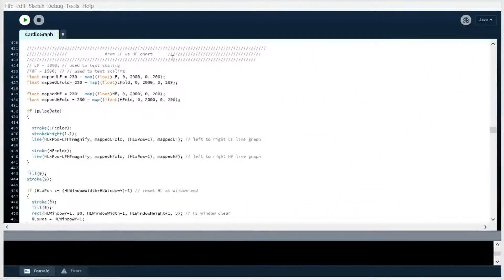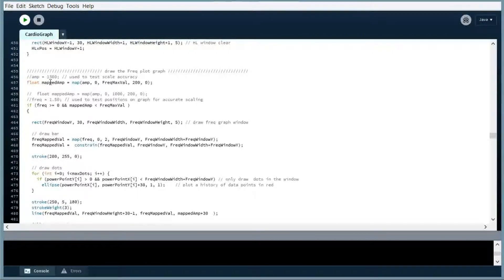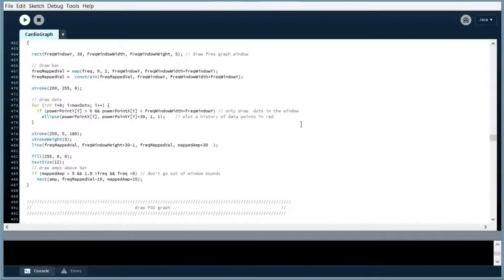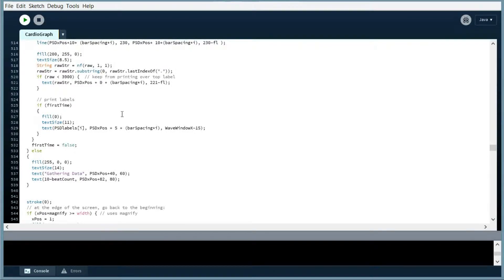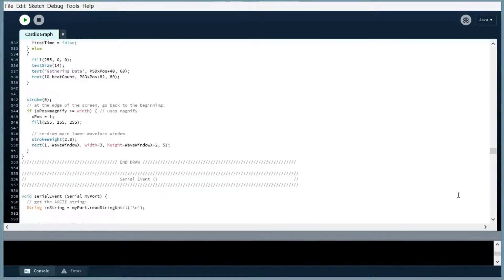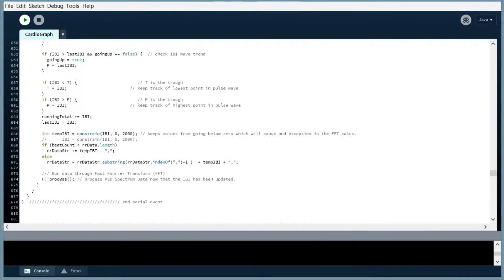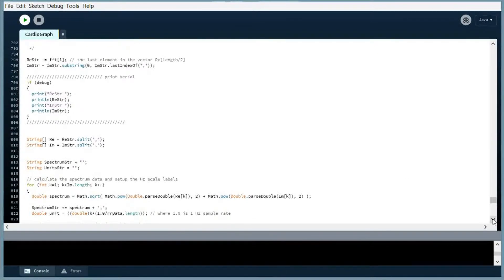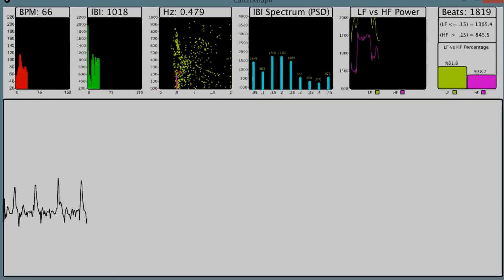Pulse Sensor Amped Cardio Graph Processing Code II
Arduino Pulse Sensor Amped ECG Processing 3.0 source code overview continued. More detailed explanations of the java source code and using the JTransforms Fast Fourier Transform (FFT) java library.